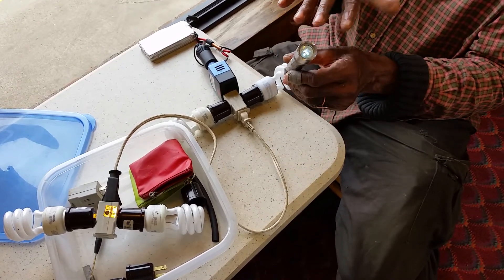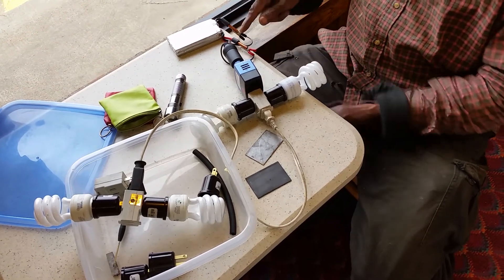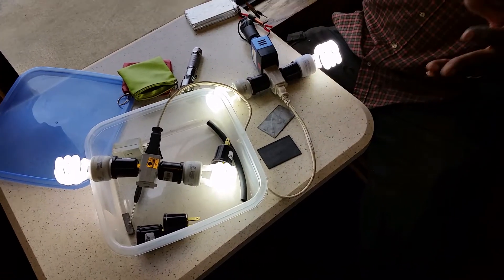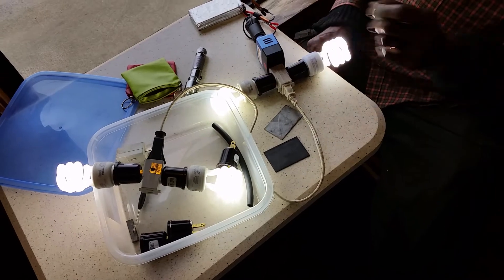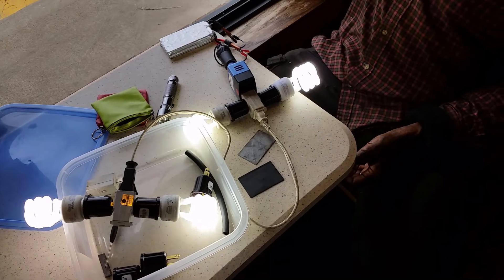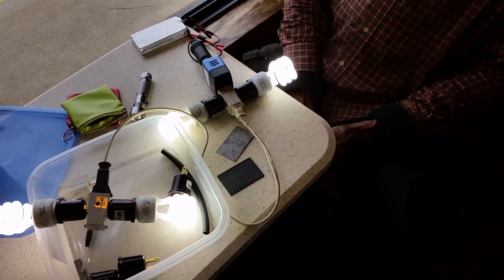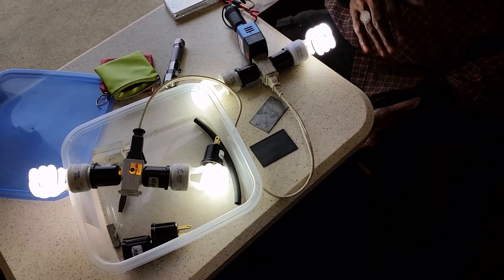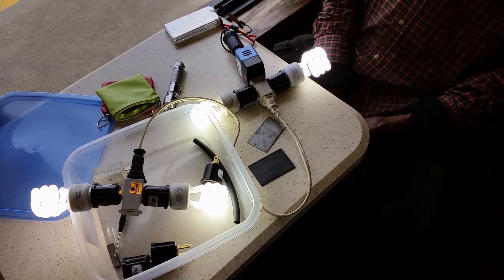Soil battery by "Spaceman"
11 volt 140 watt soil battery.  Made of aluminum plate and graphite plate with some Arkansas soil in between.  Total of 7 cells, each insulated with paper.  Spaceman has seventh grade education.